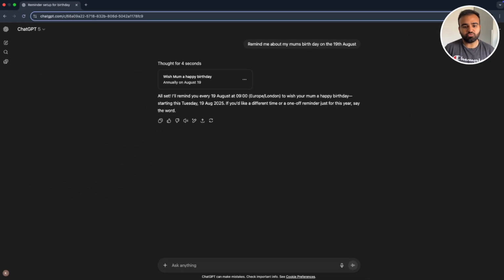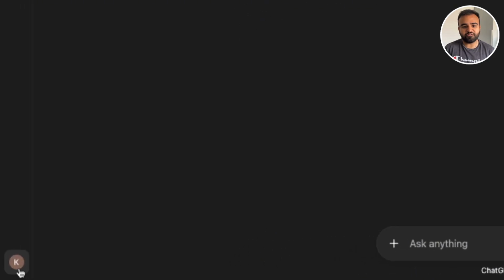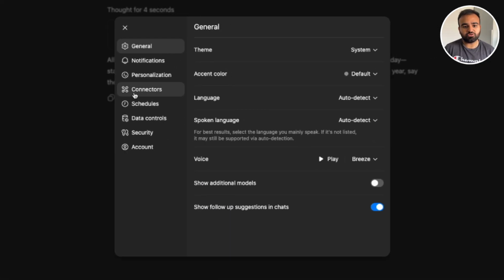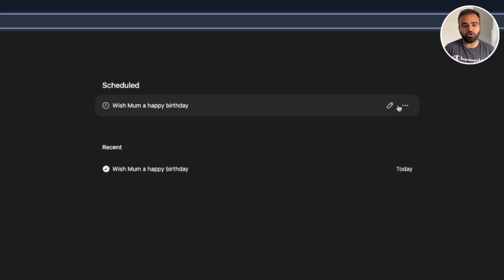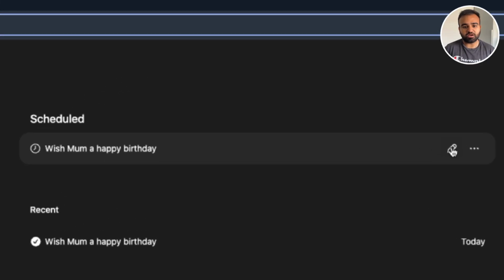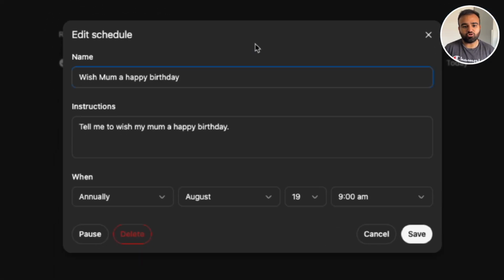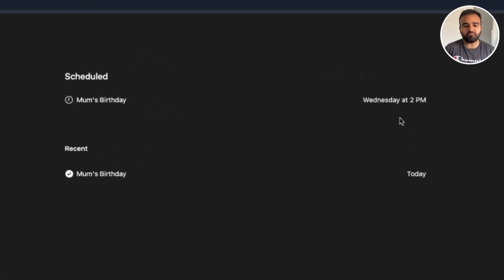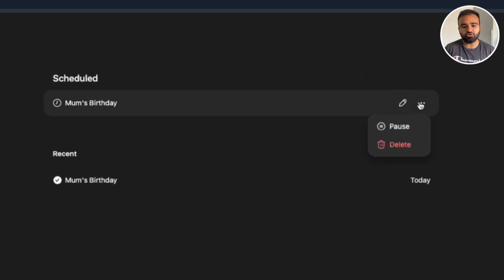ChatGPT Scheduled Tasks | Full Tutorial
In this video, we're going to be providing a full tutorial on creating scheduled tasks on ChatGPT. We'll be walking you through all the thing you need to go though in order to create a scheduled task.